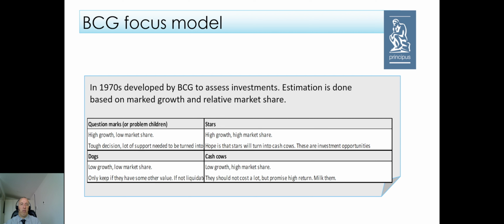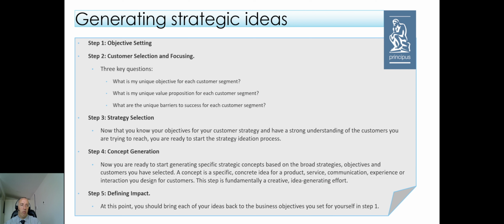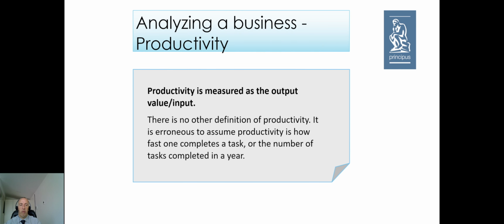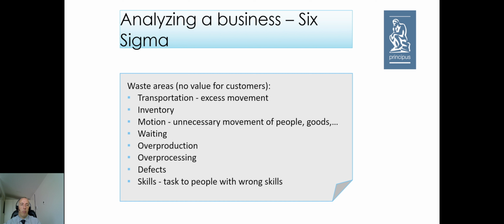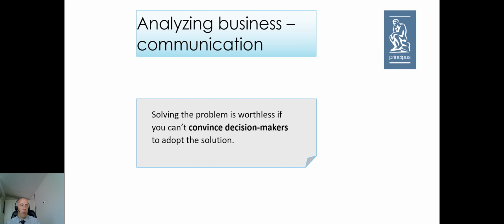Principus sales series V10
Sales education about using of business concepts like Six Sigma, Economic Moat, 4P's, BCG matrix and how to avoid pitfalls of problem solving and make sure that you communicate the solutions to all stakeholders